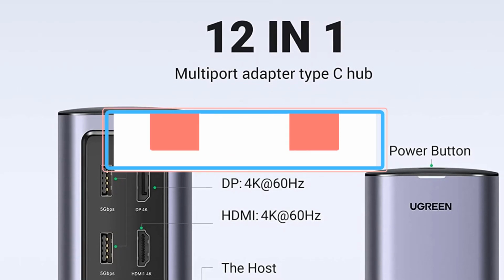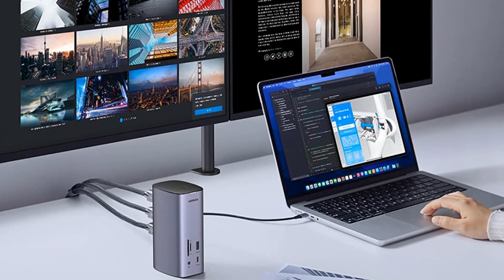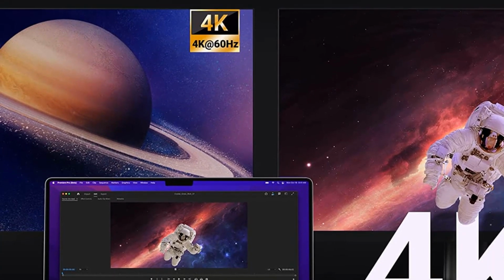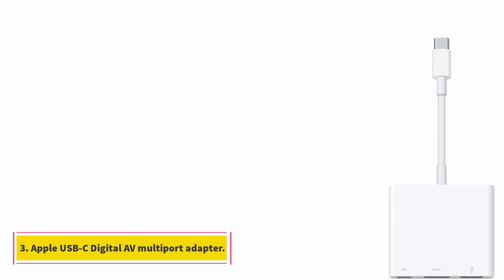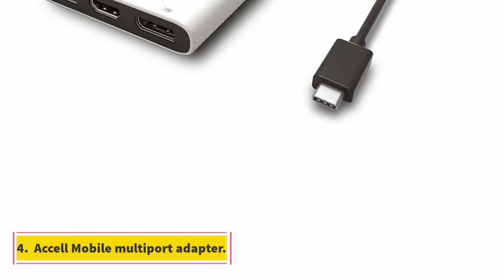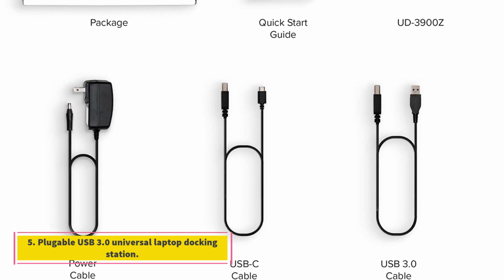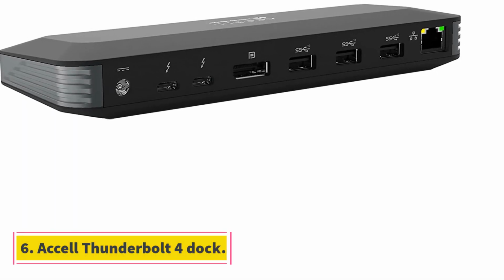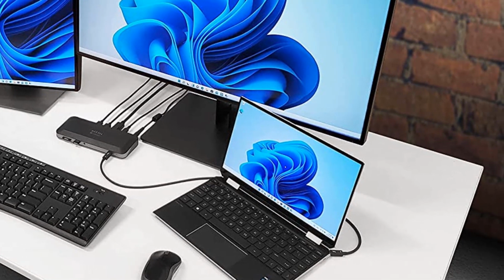✅Top 6 Best Laptop Docking Station 2023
📌Product Link📌:

📌1.  Ugreen USB-C multifunction docking station.

📌2. Ugreen 9-in-1 USB-C docking station.

📌3. Apple USB-C Digital AV multiport adapter.

📌4.  Accell Mobile multiport adapter.

5. Plugable USB 3.0 universal laptop docking station.

6. Accell Thunderbolt 4 dock.

It may be time to upgrade your work-from-home (WFH) setup with a docking station that transforms the best laptops into full-fledged workstations. With one (maybe two) quick connections, you can add full-sized external displays, a full-sized keyboard with an external mouse, a wired Ethernet connection, and access to external devices like backup drives, scanners, and printers.The basic concept behind a docking station is simple. It's a relatively small device that stays on your desk, connected to your monitor, keyboard, mouse, and whatever other devices you want to have connected in an instant. When you land at your desk, you connect the dock to your laptop (typically via a single cable) and have instant access to all your external peripherals through that singular connection.

      owners.
review-vid-express